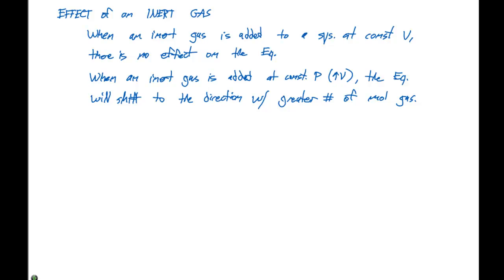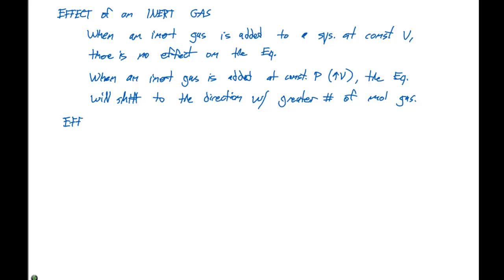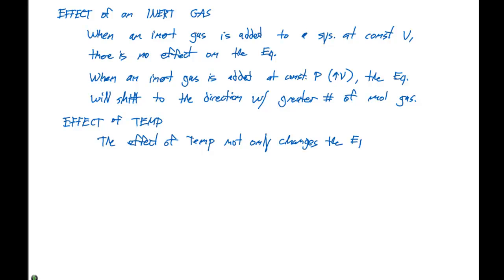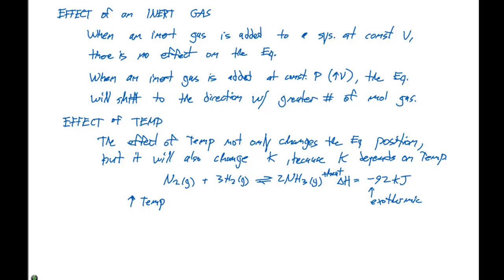15.7.4 Effect of an Inert Gas Temperature and Catalyst 5;17